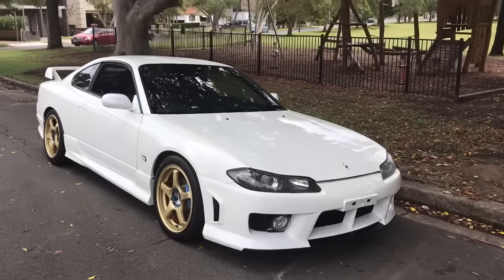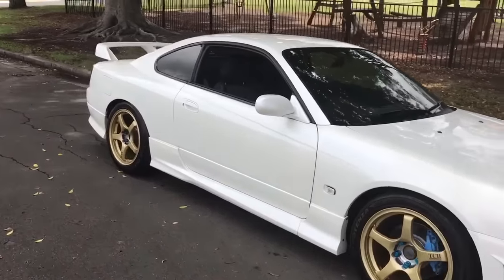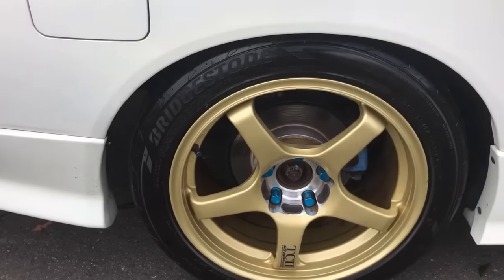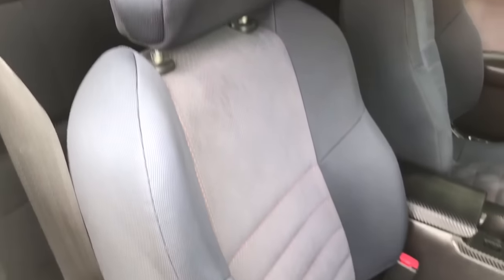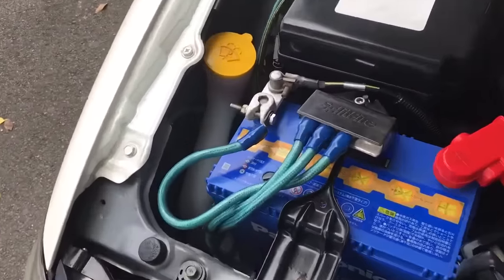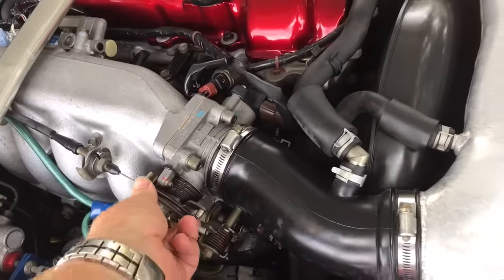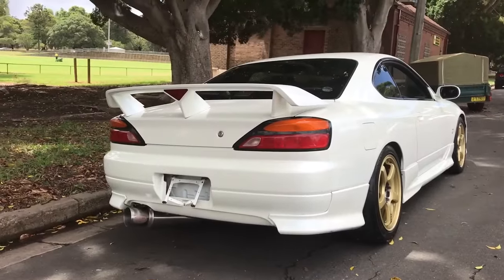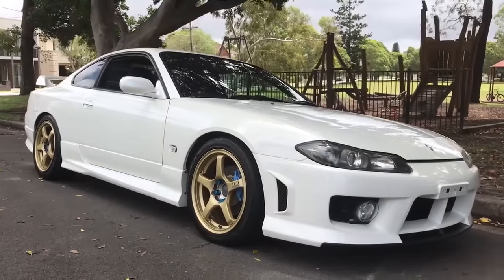S15 Silvia GT Aero Spec Autech Version for sale white 200SX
S15 Autech GT Aero Edition 200SX Nissan Silvia
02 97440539